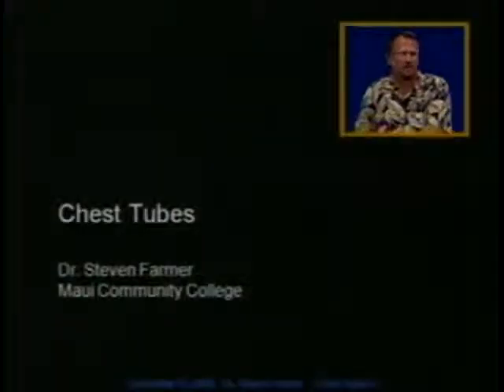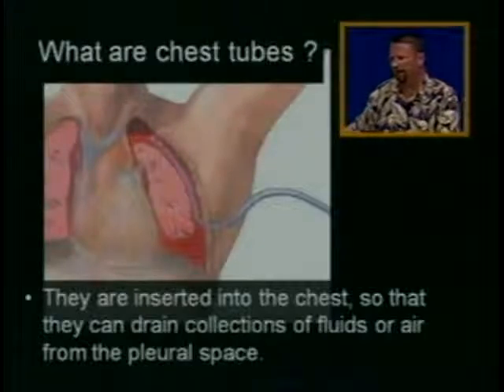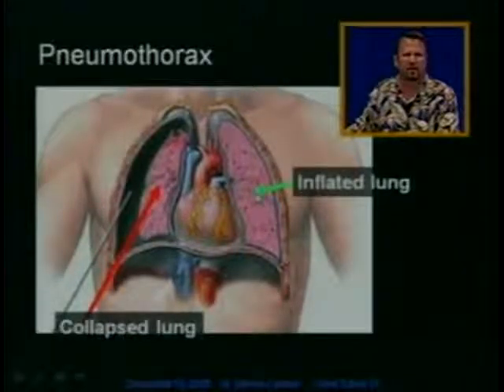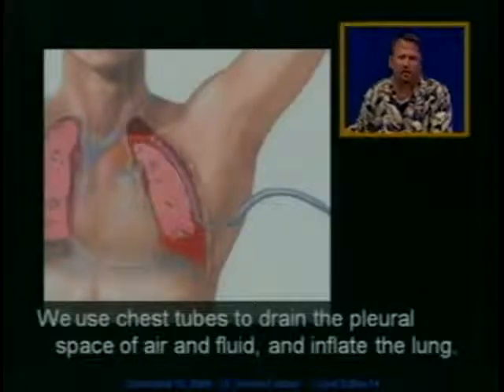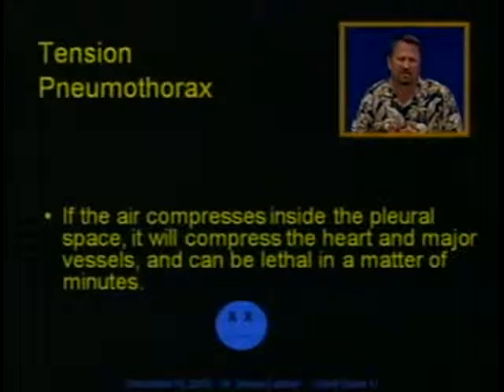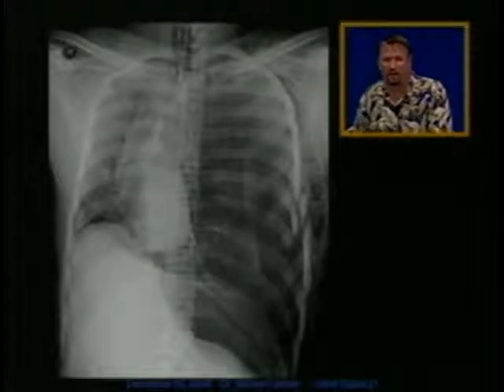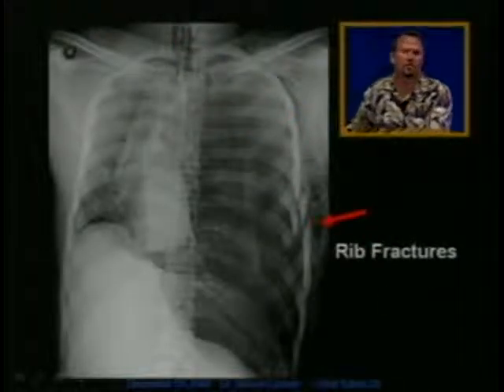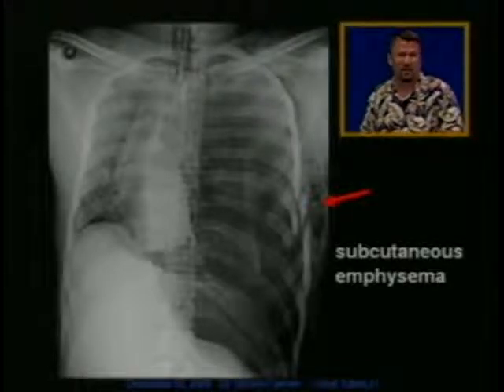YouTube Chest Tubes Part 1 mp4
Dunia Kesehatan